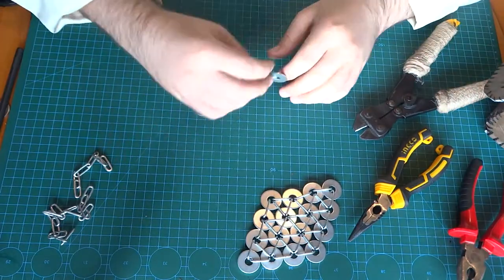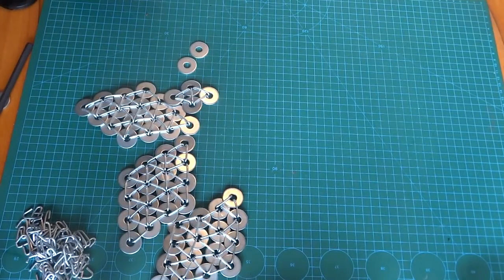ringmail part 3 or how to make one yourself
tutorial on how to make washer ring armor